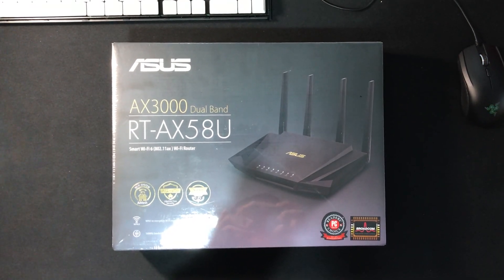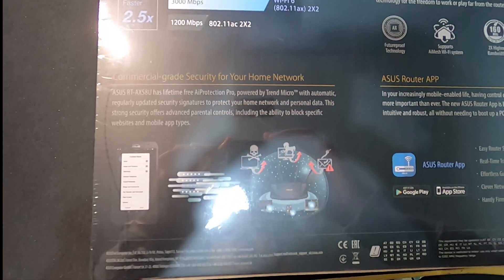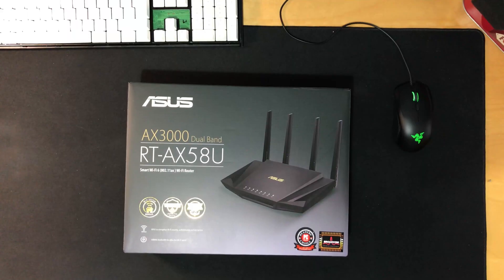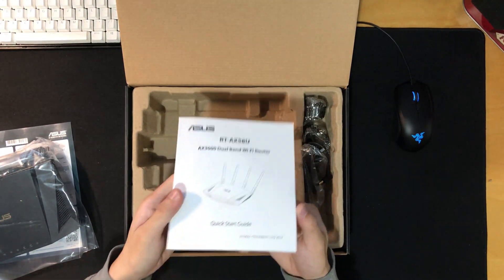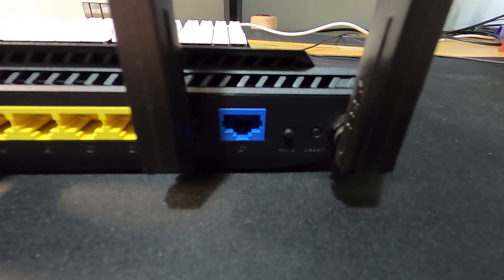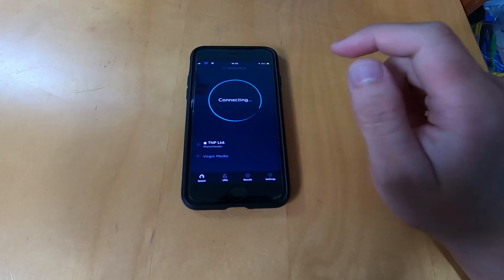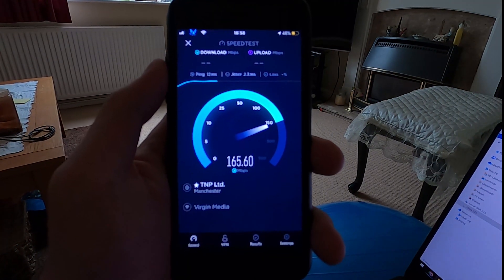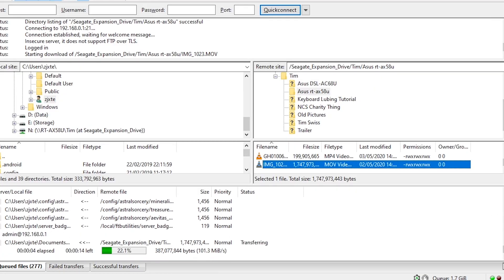WIFI 6 Asus ax68u unboxing and speed test review, 支持WIFI 6的 华硕 ASUS ax68U 路由器开箱和速度测试等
Great Wi-Fi - Enjoy the combined dual-band speeds of up to 1900Mbps, 3X faster than 802.11n routers
    Ultrawide Coverage - High-performance antennas and ASUS AiRadar eliminate dead spots
    Commercial-grade Security - AiProtection, powered by Trend Micro™, blocks and neutralises internet security threats for all your connected smart devices
    AiMesh Supported - Connect your RT-AC68U to other compatible ASUS routers to create a powerful and flexible whole-home Wi-Fi network
    Flexible Connectivity Options - 5X Gigabit Ethernet ports, 1X ultrafast USB 3.1 port and 1X USB 2.0 port